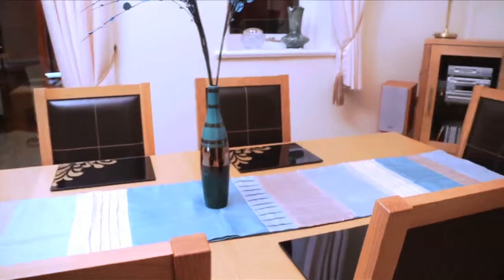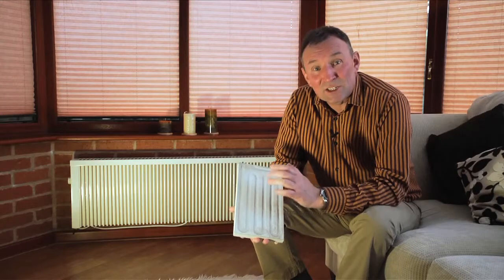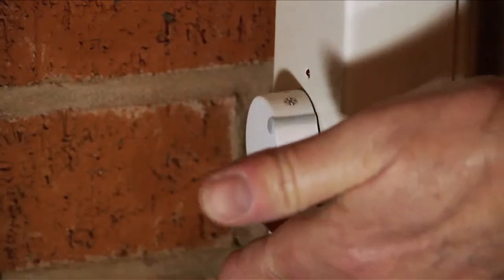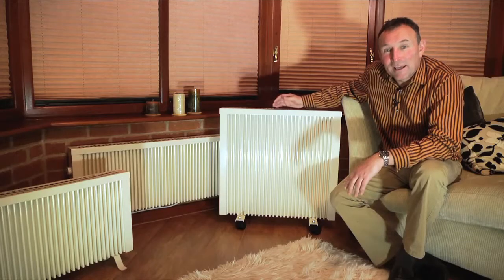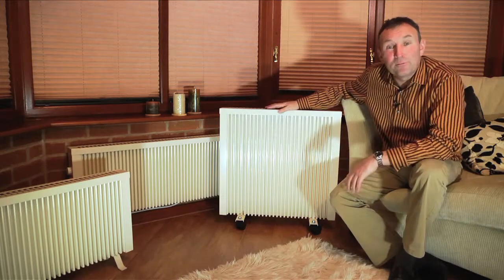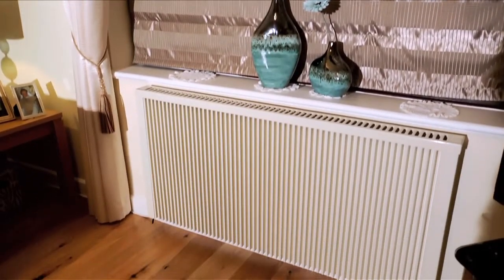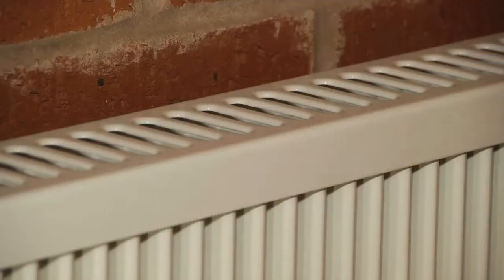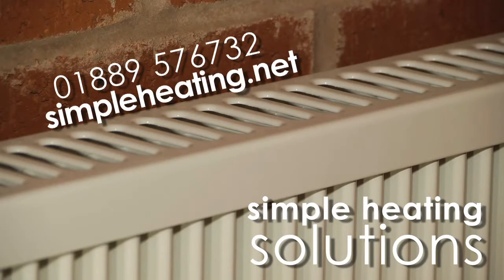Simple Heating Solutions